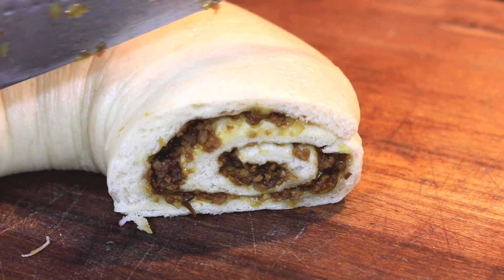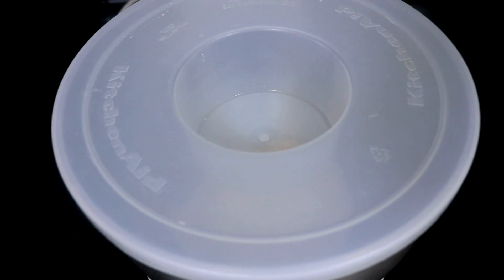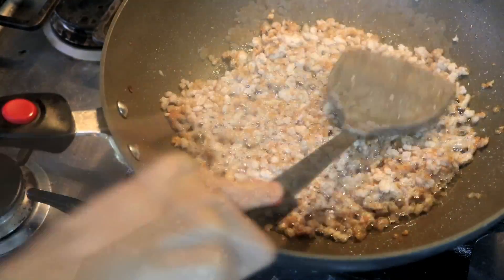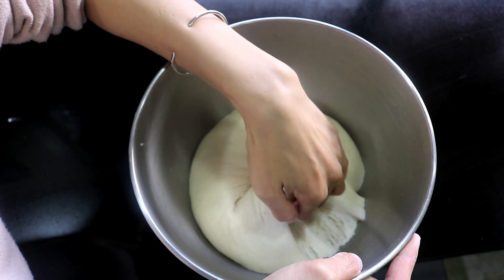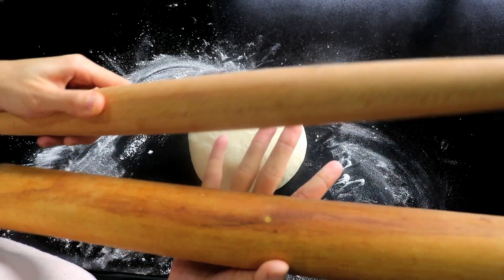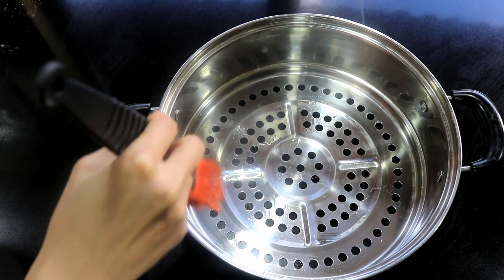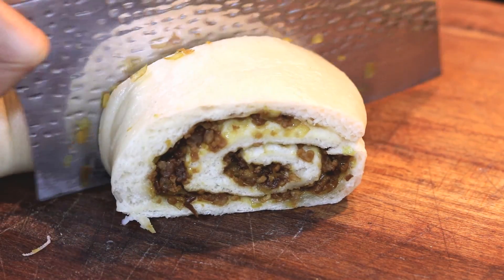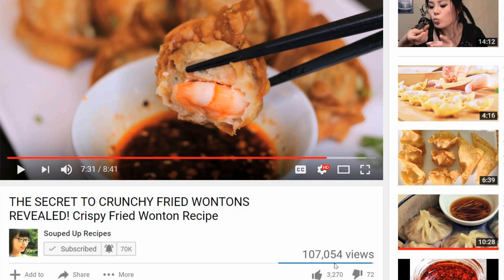Steamed Buns Recipe (Lazy Dragon Rolls)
Today’s recipe is a traditional Beijing dish. It has a very interesting name called Beijing lazy dragon. It is kind of like a steamed bun. I don’t know why the name is so weird but it tastes delicious and it is not hard to make so let’s get started.

🥢RECIPE

- 400 grams of all-purpose flour
- 200 grams of water
- 1 tsp of yeast

- 2 tsp of oil
- 350 grams of ground pork (suggest 20 % fat)
- 1/2 cups of white part of scallion
- 2 tbsp of minced garlic
- 1 tbsp of ginger
- 3 tbsp of soy bean paste [Amazon
- 2 tsp of oyster sauce [Lee Kum Kee Panda Brand oyster sauce
- 3 tbsp of water
- 1 tbsp of Chinese cooking wine [Shaohsing Rice Cooking Wine
- 1 tsp of dark soy sauce [Pearl River Bridge Superior Dark Soy Sauce
- 1/4 tsp of white pepper